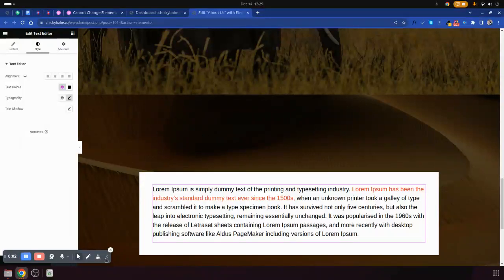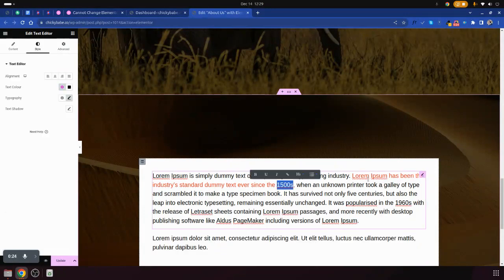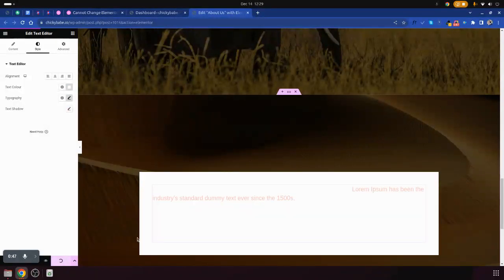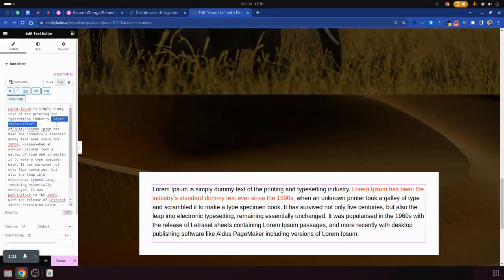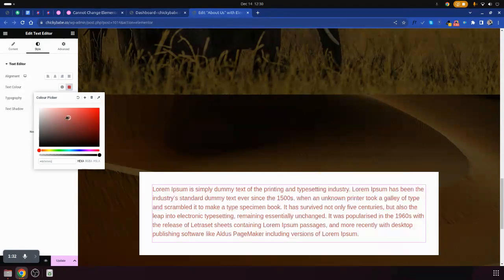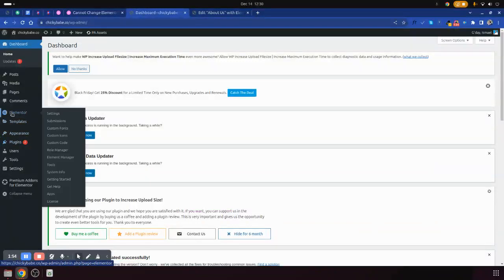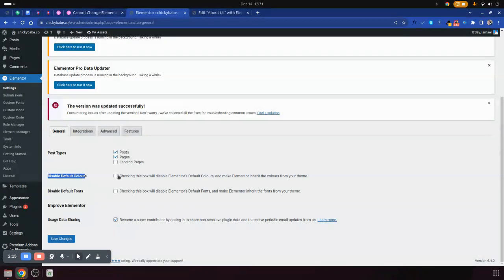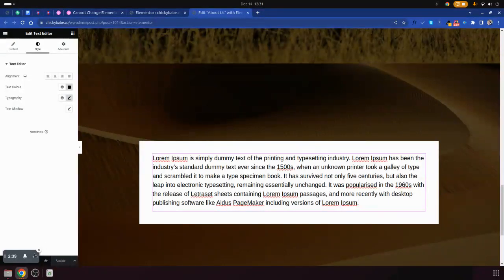Elementor Tutorial: Fix Text Color Issues In Elementor Editor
Welcome, Elementor enthusiasts! In this advanced tutorial, we're addressing a common challenge – text color issues in the Elementor Editor. Join us for an in-depth guide on troubleshooting and fixing these problems with pro-level solutions, unlocking the full customization power of Elementor. Let's dive into the details!

🛠️ Pro Tips for Troubleshooting:

Identifying Text Color Issues:

Explore the reasons why changing text color in Elementor may pose challenges.
Inspecting Elements with Browser Developer Tools:

Utilize advanced techniques with browser developer tools to pinpoint elements causing color issues.
💡 Advanced Solutions:
3. Adjusting Elementor Styles:

Dive into the Elementor Editor, navigating the Style tab for real-time adjustments to text color.
Custom CSS Mastery:

Learn the art of applying custom CSS to override conflicting styles and gain complete control over text color.
Theme Styles and Overrides:

Check and manage theme styles that might be impacting text color, ensuring a harmonious design.
📌 Pro Strategies for Success:

Keep Elementor and your theme updated for compatibility and access to the latest features.
Exercise caution with the " !important" declaration in custom CSS, using it judiciously.